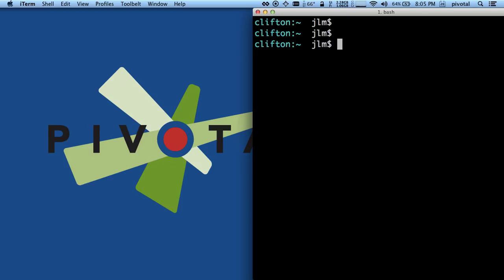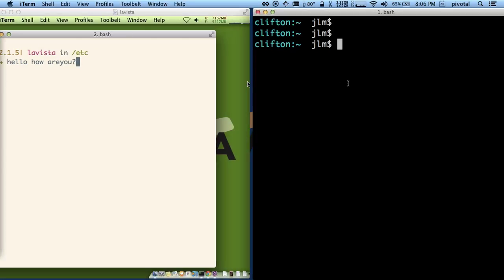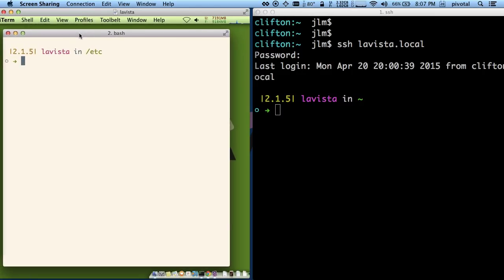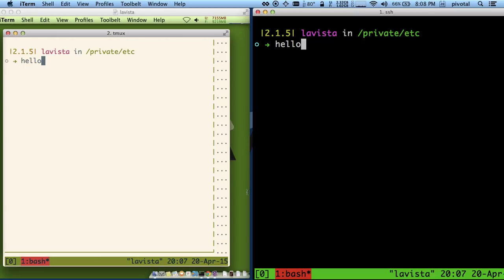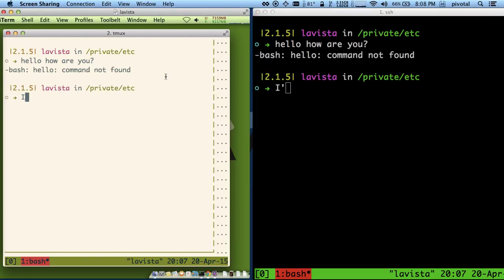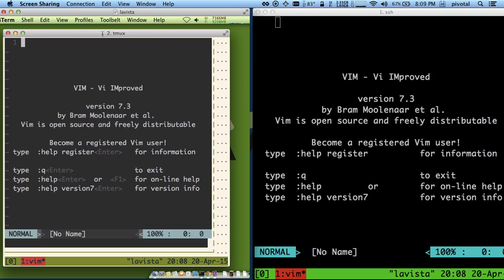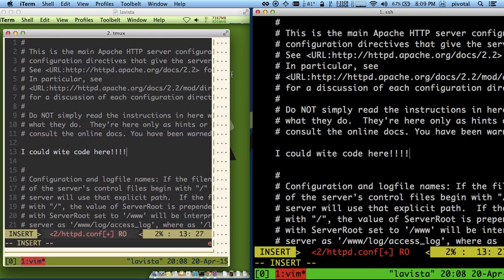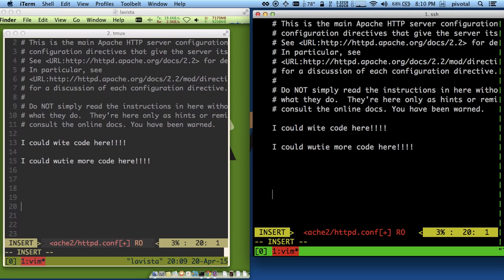TMUX screen sharing for remote pair programming screen sharing